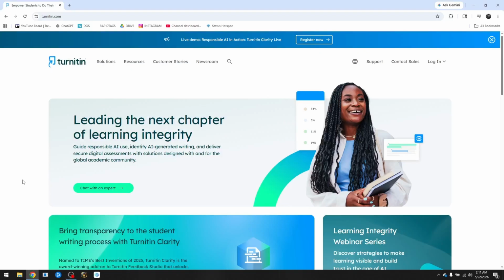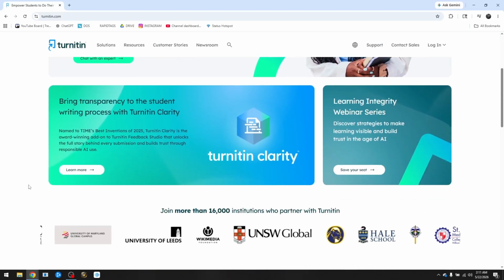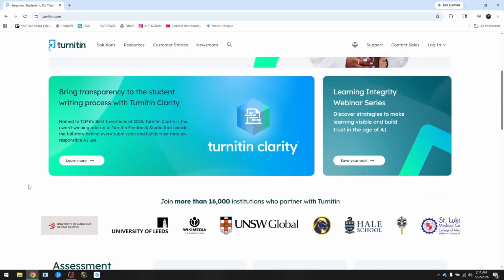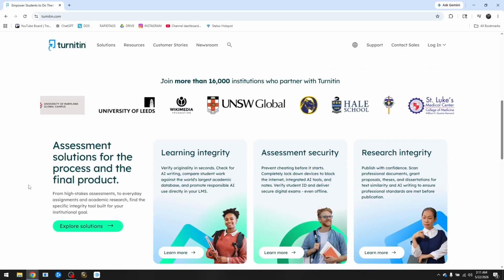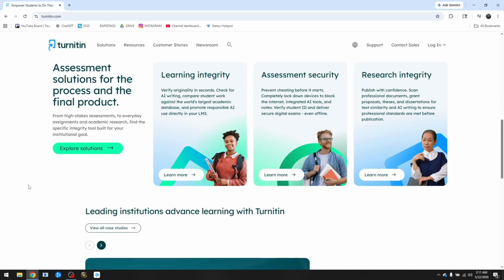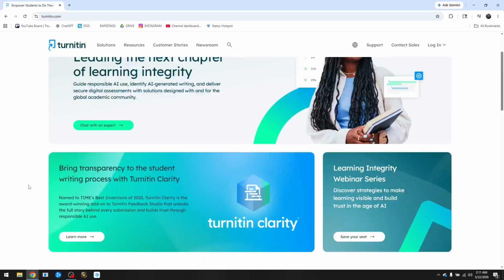HOW TO CREATE TURNITIN STUDENT ACCOUNT WITHOUT CLASS ID (2026)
In this video, I am going to show you how to create a Turnitin student account without a class ID step by step. Learn how to register on Turnitin, access plagiarism checker tools, and understand account setup requirements for students. This tutorial also covers Turnitin signup tips, login help, and student account solutions.